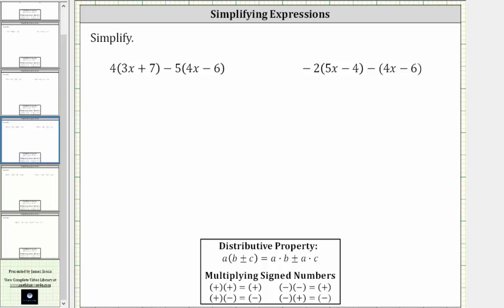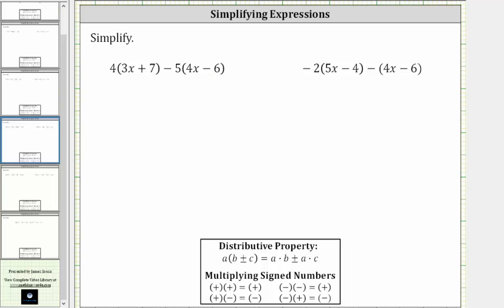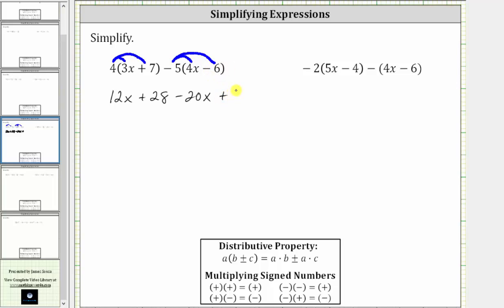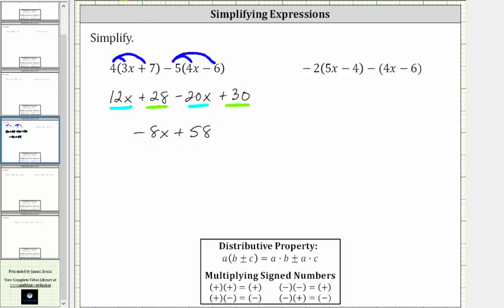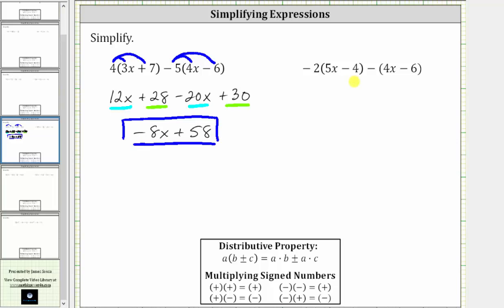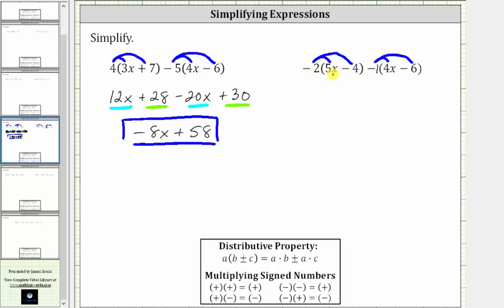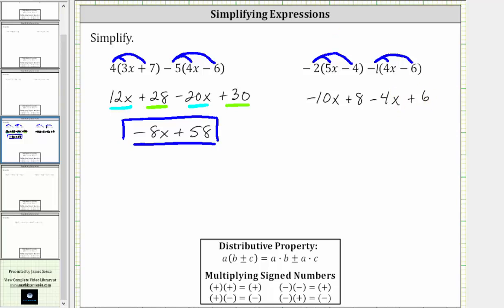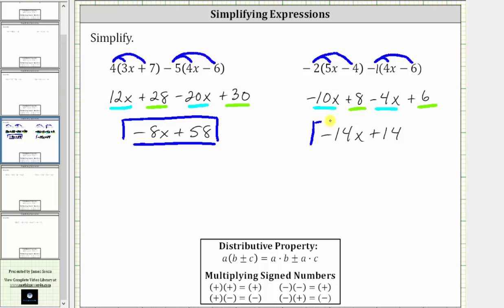Simplify Algebraic Expressions: a(bx+c)-d(ex-f)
This video explains how to simplify an algebraic expression using distribution and combining like terms.